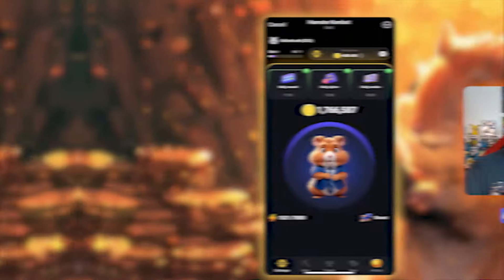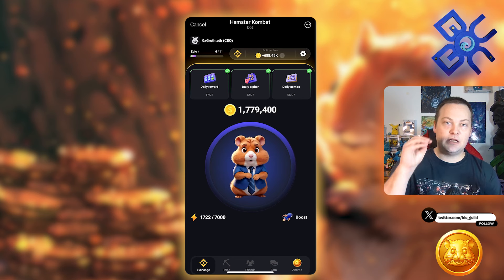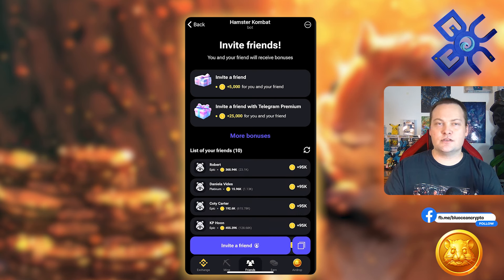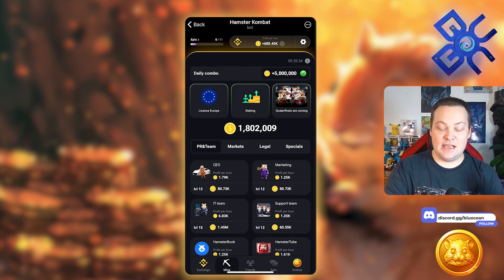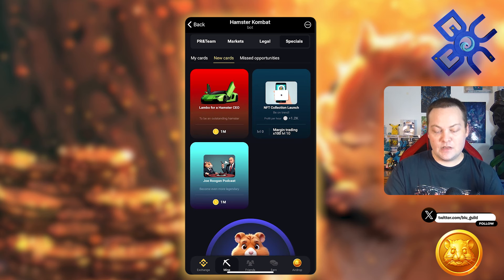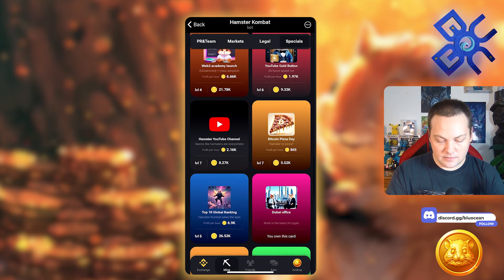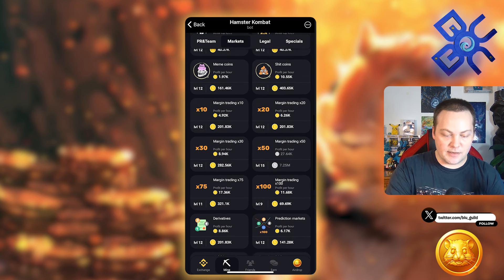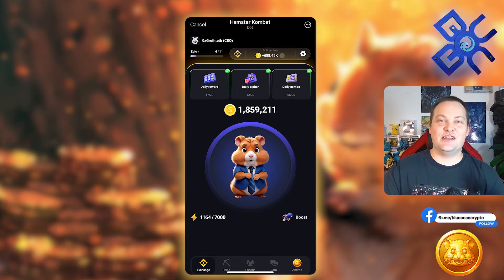Maximize your Airdrop with Hamster Kombat Pro Tips & Tricks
Learn how to dominate in hamster combat and maximize your airdrop with expert tips on Blu Ocean Crypto! Nathan Pay shares all the secrets to ensure you're earning the most coins per hour.